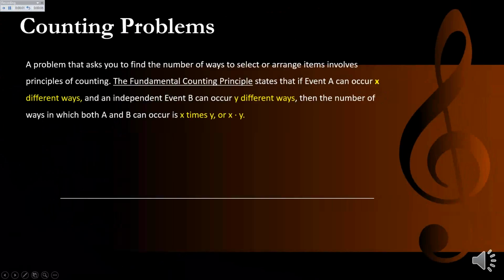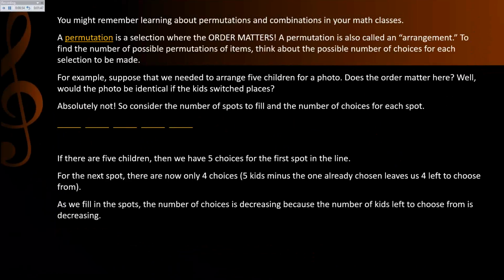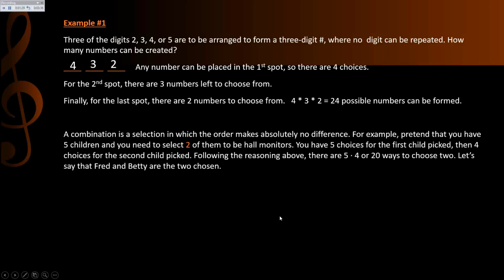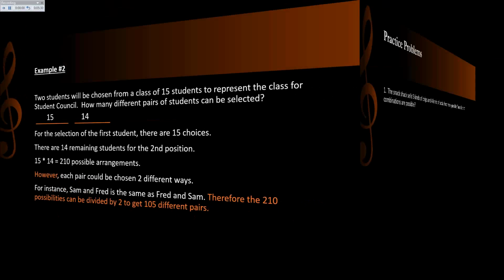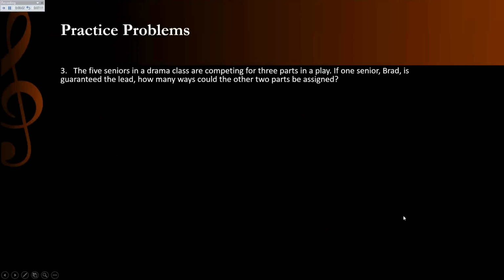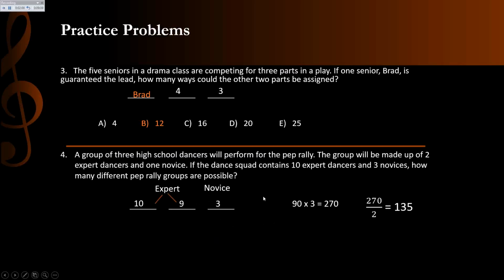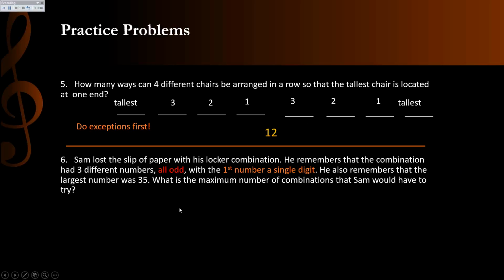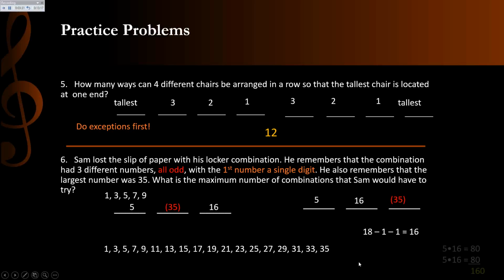Counting Rules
Online SAT Math Course